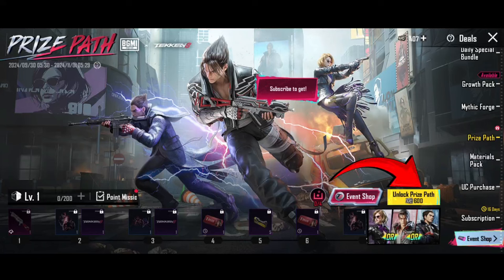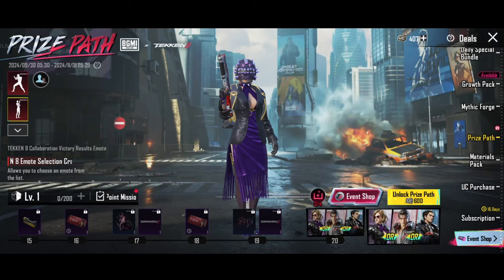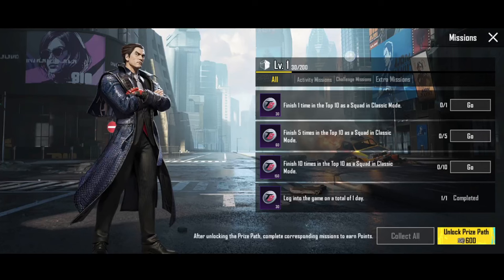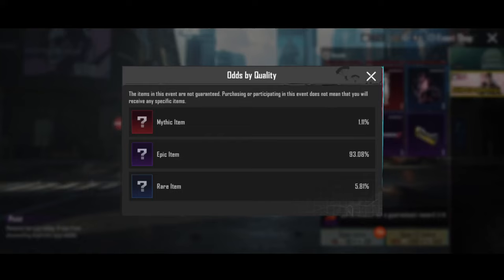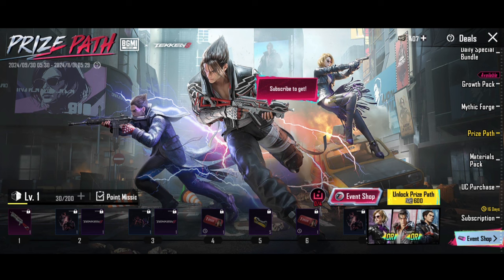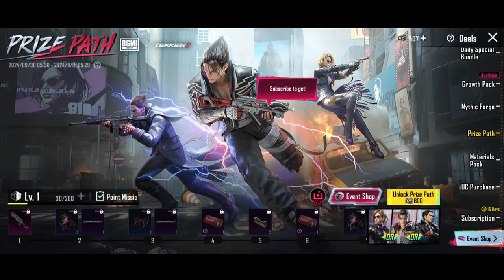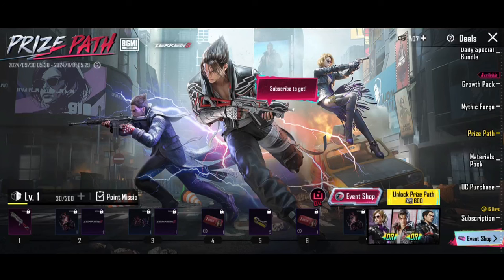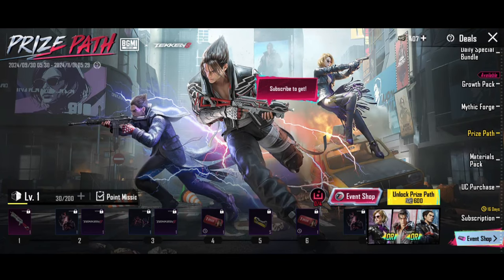😒 BGMI లో కొత్త Prize Path, కొనడం అవసరమా? || TEKKEN 8 PRIZE PATH || Missions Explained || తెలుగులో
Join my WhatsApp group for BGMI Fastest updates ⚡ and more uc tricks

If you have any doubts about BGMI msg me in

bgmi free uc
Bgmi crate opening
bgmi lucky spin
bgmi X-Suit spin in Telugu
Bgmi X-Suit spin
one finger gameplay
bgmi new update release date
Bgmi new event mode
how to Complete achievement in bgmi
bgmi achievement
Bgmi tips and tricks
battleground mobile india tips and tricks telugu
how to complete weapon master in bgmi in telugu
bgmi new event telugu
battleground mobile india gameplay
battleground mobile india new tricks
growth pack in bgmi telugu
how to get more recall tokens in bgmi
3.4 update bgmi telugu
best tips and tricks for bgmi
rp activity pack bgmi telugu
bgmi short
battleground mobile india best sensitivity
Bgmi new event mode gameplay in Telugu
Bgmi new event mode Explained in Telugu
Bgmi new event mode gameplay
PUBG new event mode gameplay